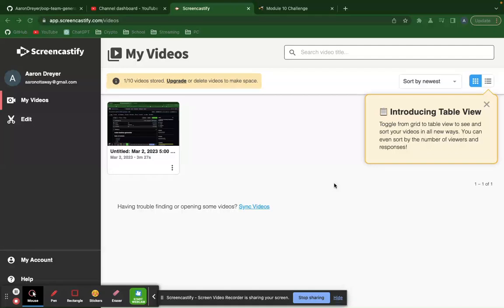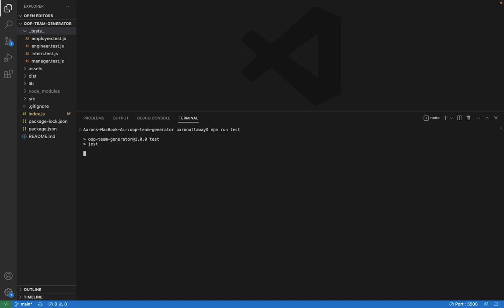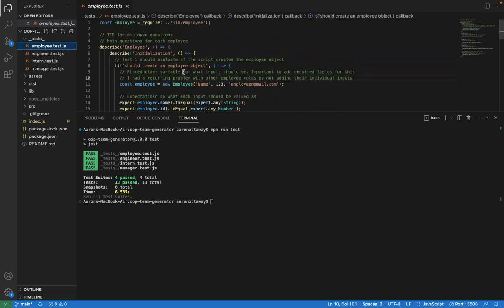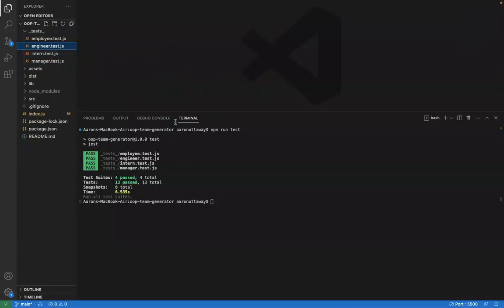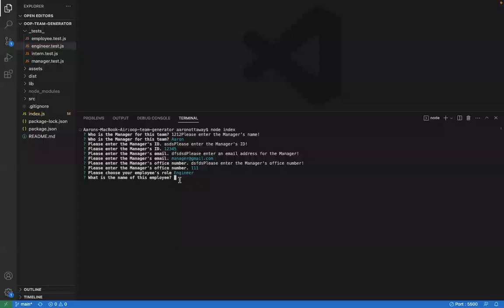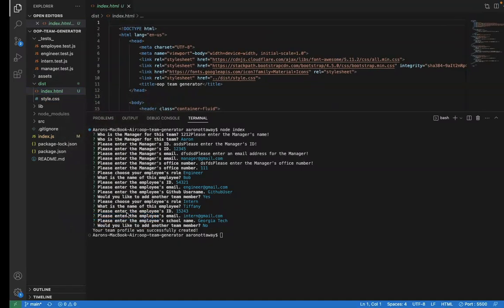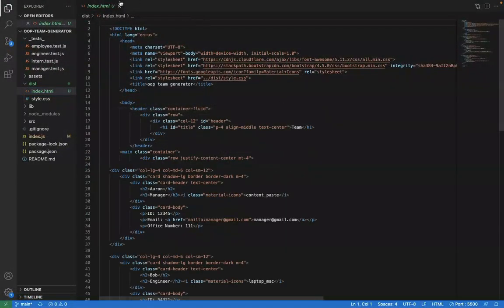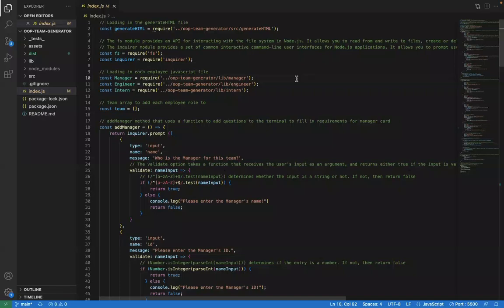oop-team-generator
Module 10 Challenge: Object Oriented Programming and Test Driven Development